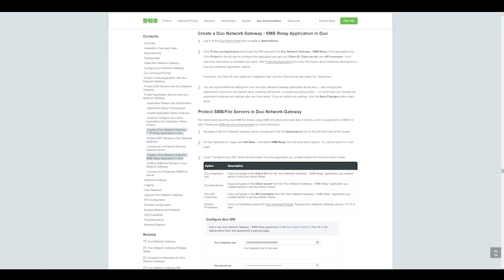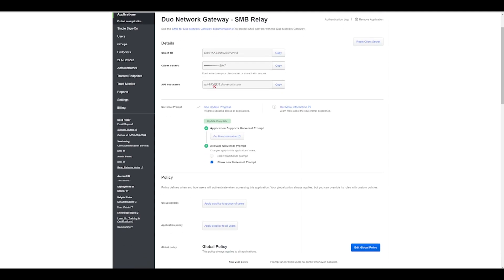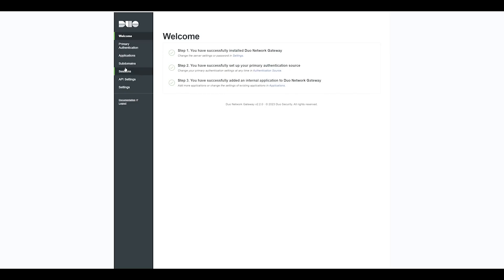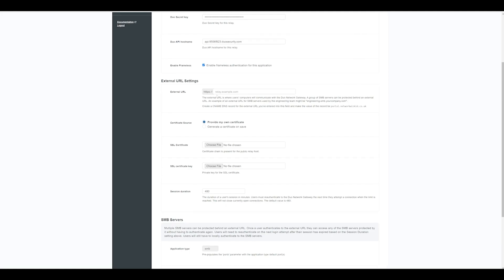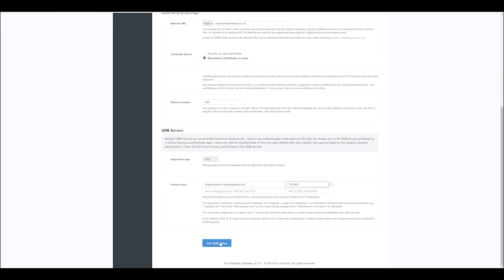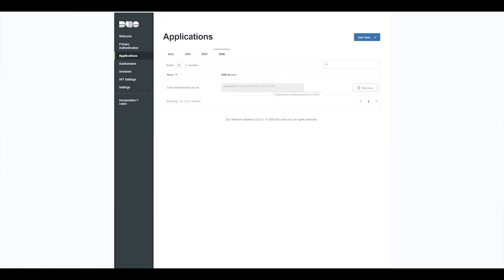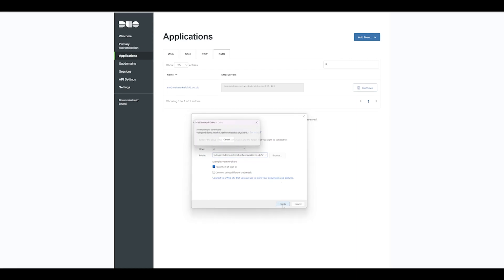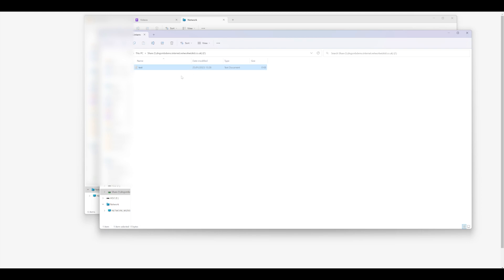Duo Network Gateway (DNG) - Protecting SMB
In this video, we take a look at how to configure the Duo Network Gateway to protect remote access SMB file shares without the need for a VPN.